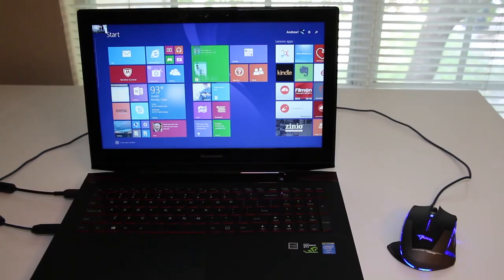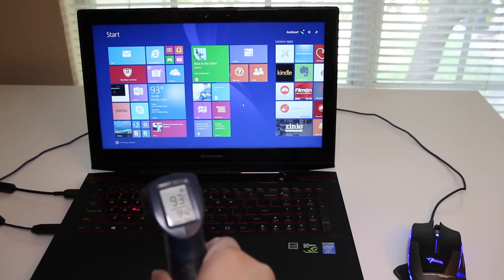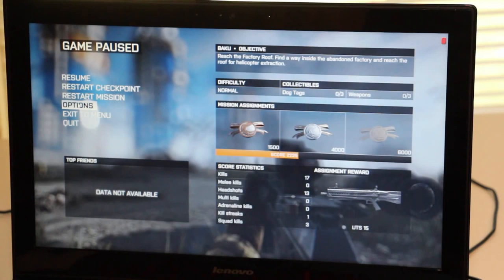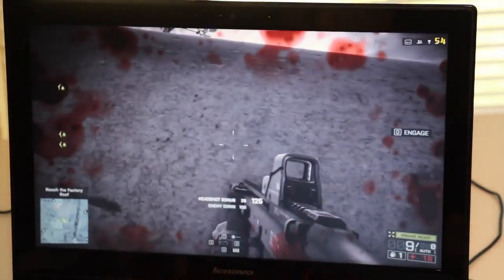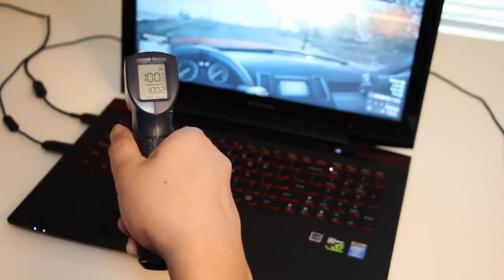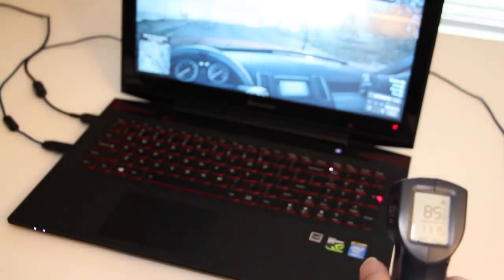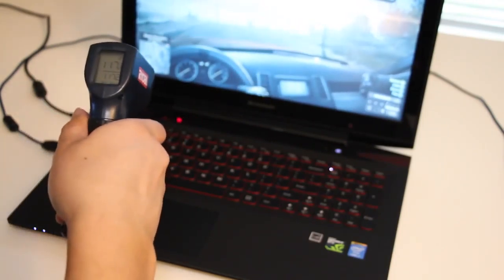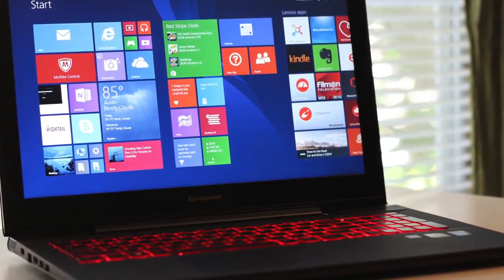Lenovo Y50 Gaming Laptop Stress Test